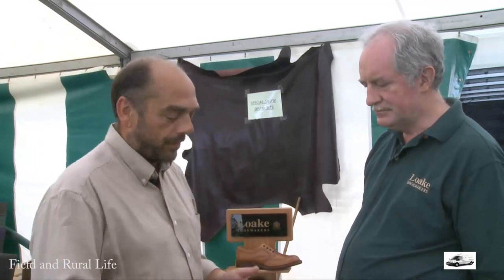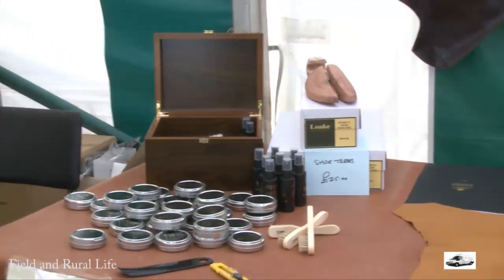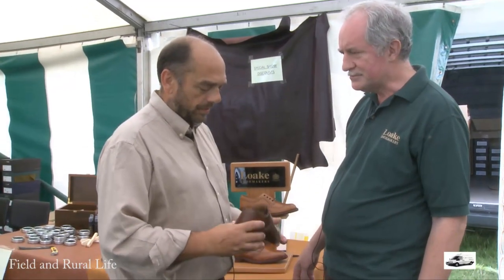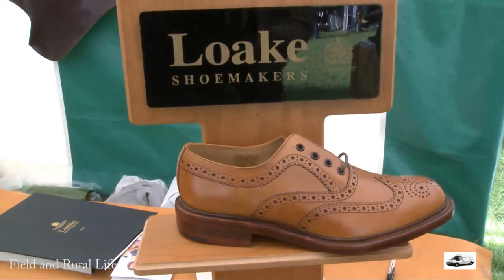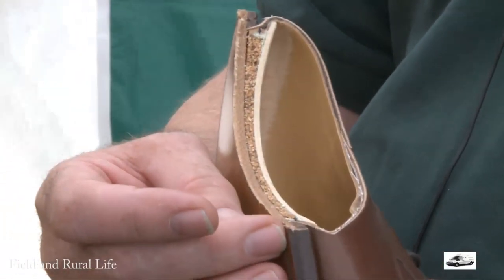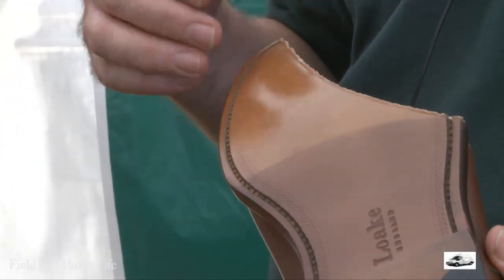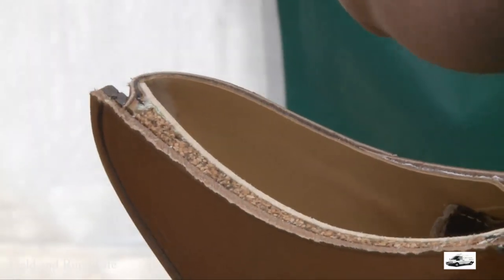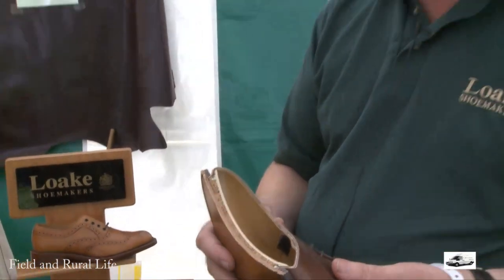Loake Shoe makers - Designer Shoes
The Loake family has been producing fine, handmade men's footwear for longer than anyone can remember.

The tradition began in 1880, when three brothers - Thomas, John and William - opened a factory in Northamptonshire in the heart of the English shoemaking industry. The aim was to provide the most handsome, comfortable and durable gentlemen's shoes possible.

Today, more than 125 years and five generations later, Loake is still family owned and operating in the same town in Northamptonshire. Our shoes have become a favourite with discerning customers worldwide and are exported to over 30 countries.

Loake is most famous for its Goodyear Welted footwear, an intricate construction with origins that can be traced back over 300 years. We estimate we have made over 50 million pairs.

Our premium Goodyear Welted shoes continue to be made in England and take eight weeks to produce. Some 130 skilled craftspeople, up to 75 shoe parts and approximately 200 different operations are involved. Only the very highest quality materials are used.

While we remain passionate about the quality that only time-honoured skills and a family heritage can achieve, in other respects Loake has a very modern approach.

The range of footwear on offer has been extended to include new constructions and a choice of both classic and contemporary designs. We also place special emphasis on fit and have developed our own unique comfort technology.

Our modern outlook can also be seen in a number of recent collaborations, including the remake of an iconic shoe for international sports brand Puma.

Loake was awarded a Royal Warrant of Appointment to the Queen in 2007.

We are delighted to offer a full repair service at our Kettering factory. All our Goodyear Welted shoes (including rubber-soled) are designed to be repairable and our experienced craftsmen will resole the shoes on the original lasts. Moccasins can also be repaired with a leather or rubber sole. The service, which can normally be completed within 21 working days, includes a full refurbishing treatment. Customers should return their shoes to the shop where they were purchased to arrange the repair, or alternatively send them direct to the factory.

Loake can supply aromatic Cedarwood shoe trees which help preserve the shape of the shoe, as well as absorb moisture and impart a pleasant natural aroma to the leather.